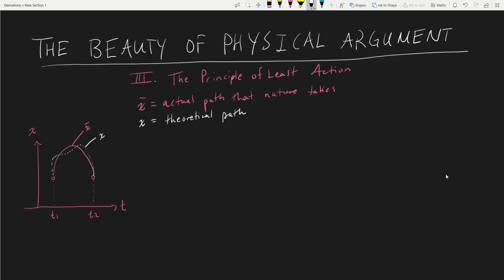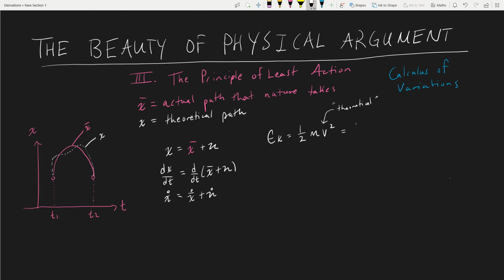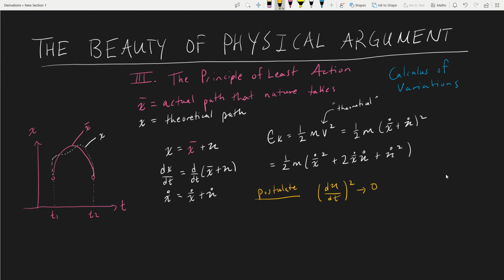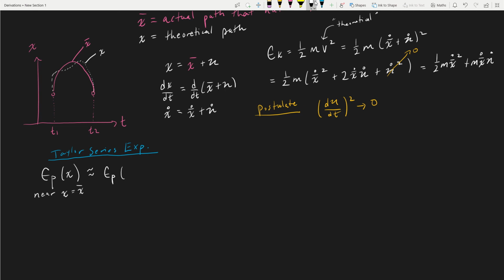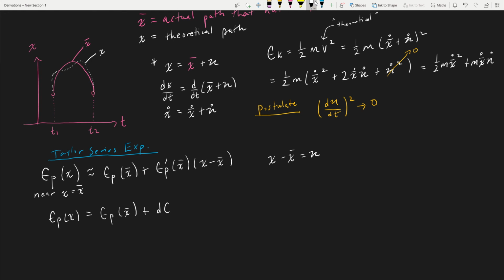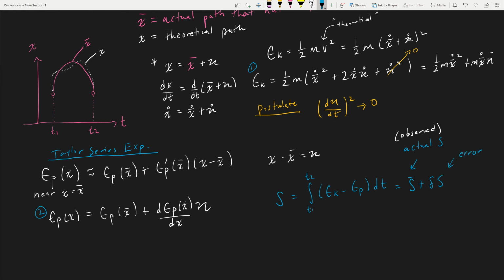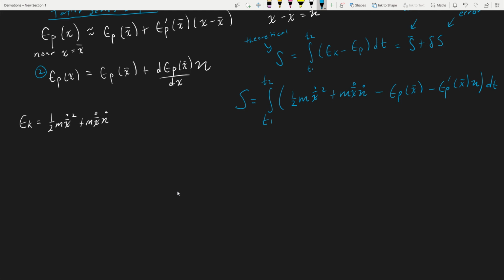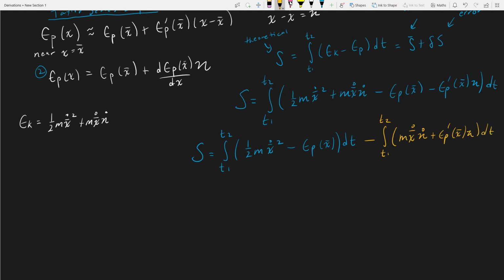The Principle of Least Action (Part 3)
The Beauty of Physical Argument Part 3: The Principle of Least Action

The principle of least action is a model of nature that aligns with reality in the sense that force and acceleration are proportional.